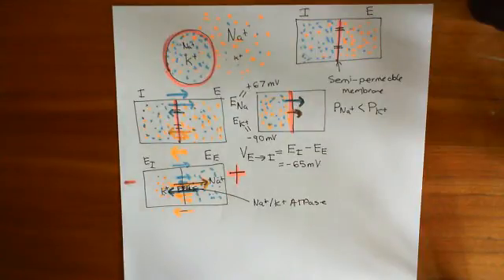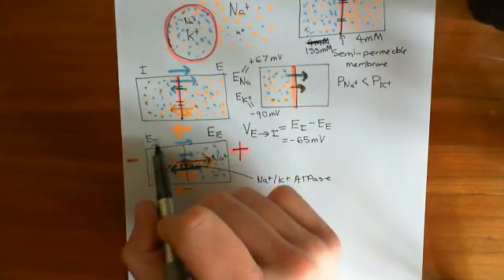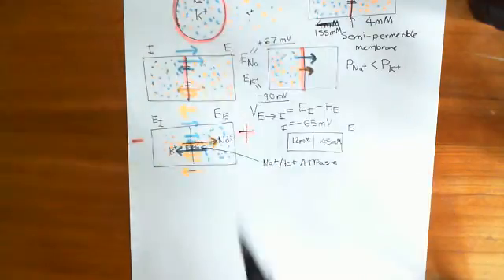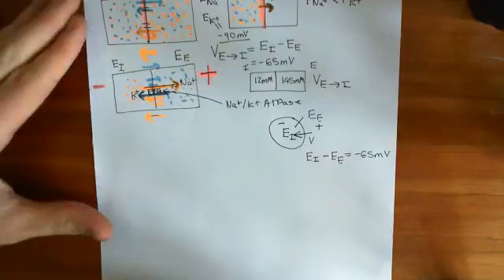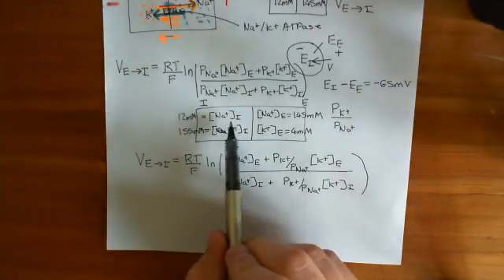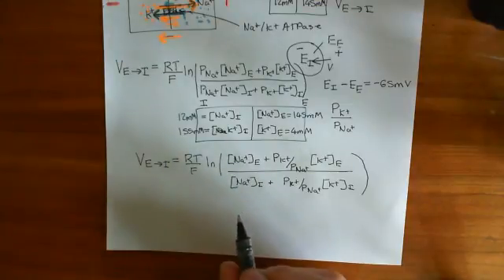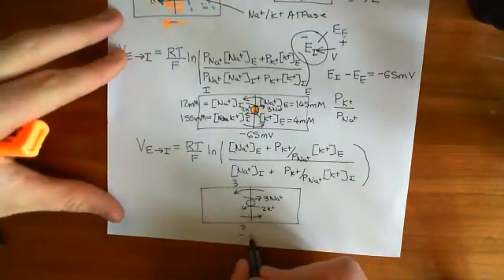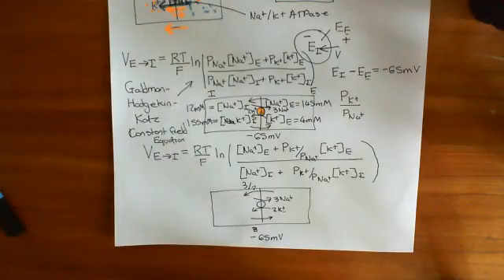The Goldman-Hodgkin-Katz Equation Part 2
We discuss the building up of the resting membrane potential across the cell membrane and derive the Goldman-Hodgekin-Katz constant field equation for the resting membrane potential